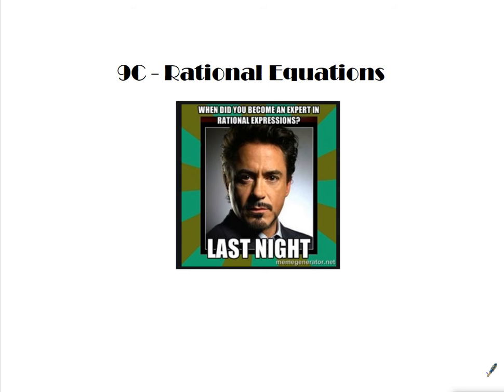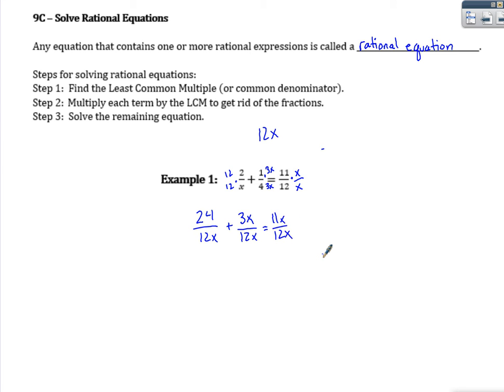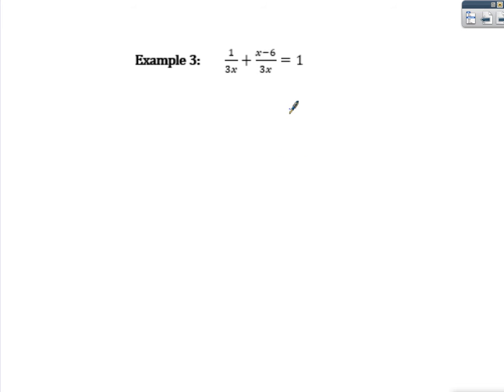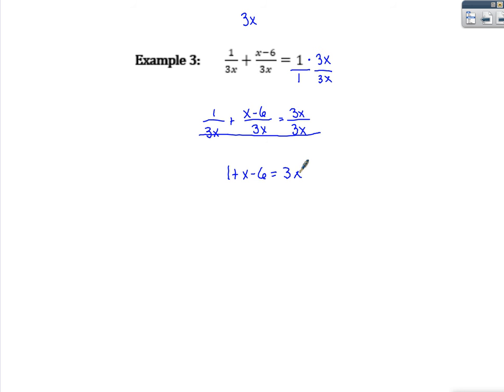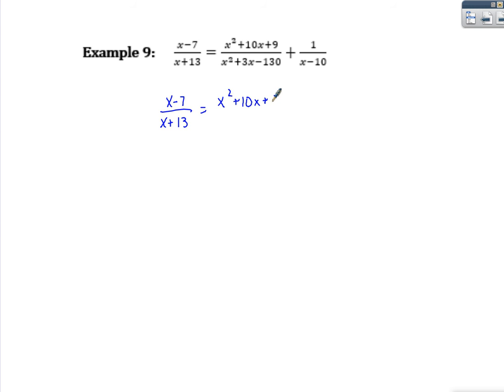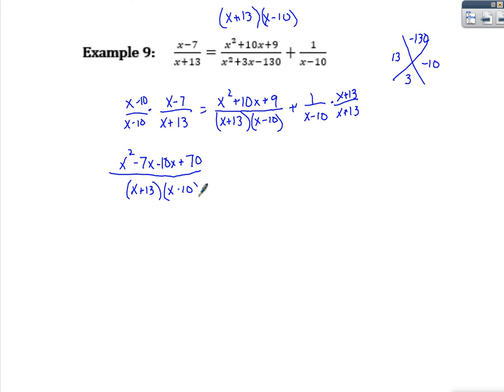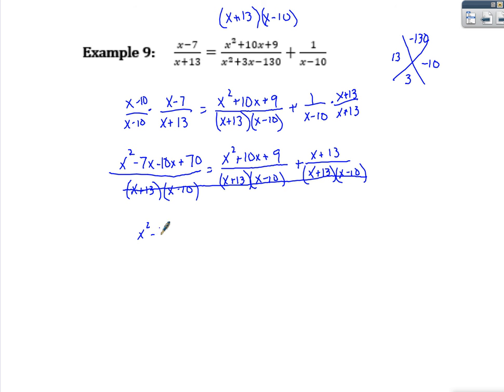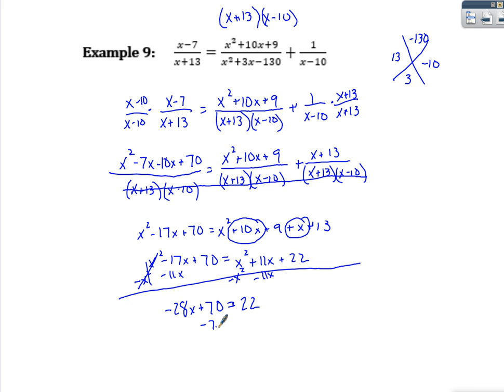9C Rational Equations